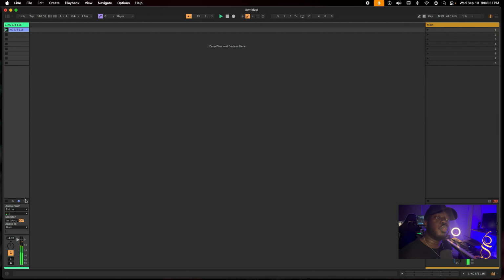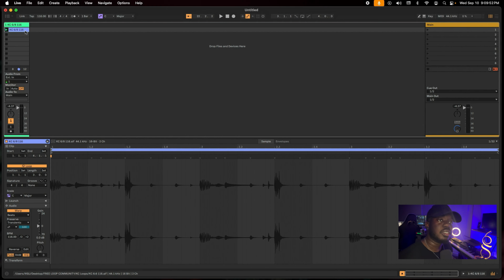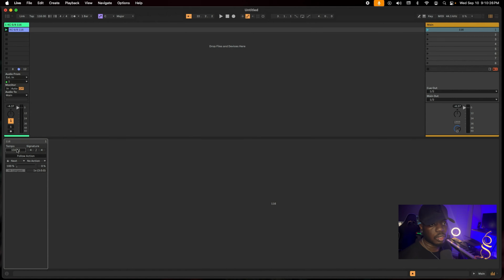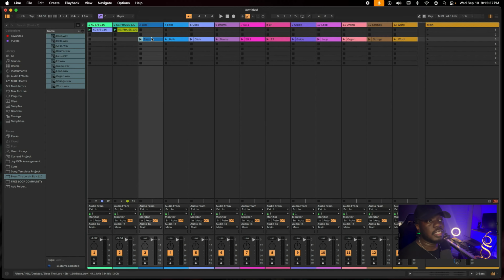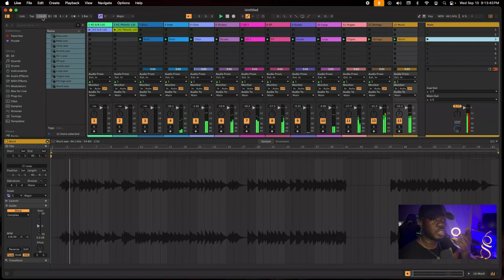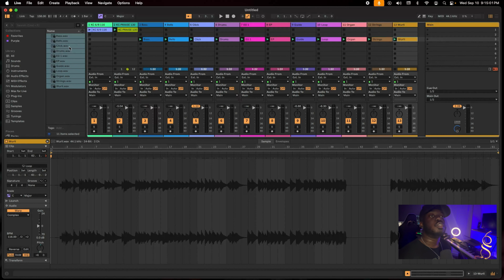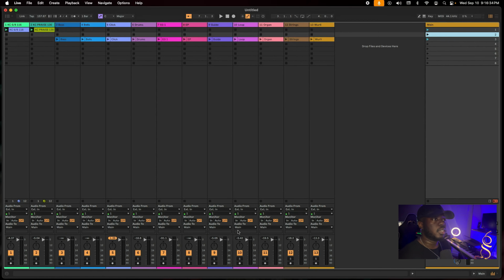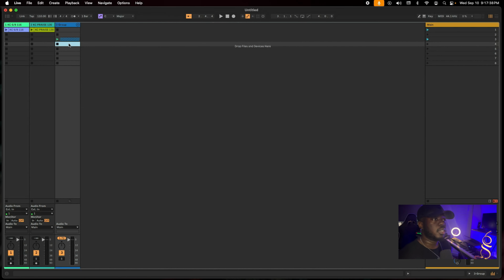Learn Ableton Live - Session View 101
In this video, you’ll learn how Session View works in Ableton Live — one of the most powerful tools for live performance, music production, and creative jamming. Whether you're new to Ableton or looking to unlock more from your workflow, this tutorial breaks it all down in a clear, beginner-friendly way.

Start using Session View like a pro — and bring spontaneity, structure, and speed to your production process!